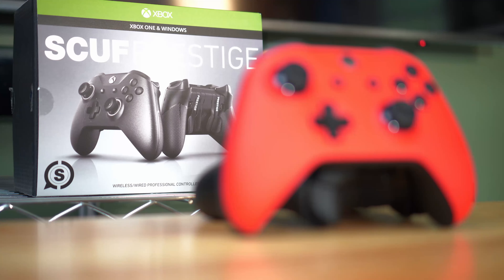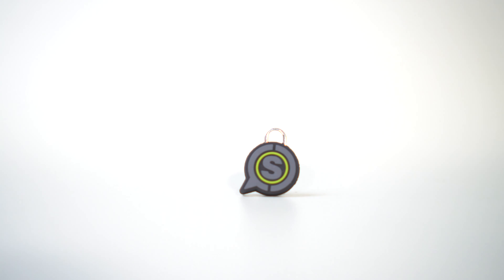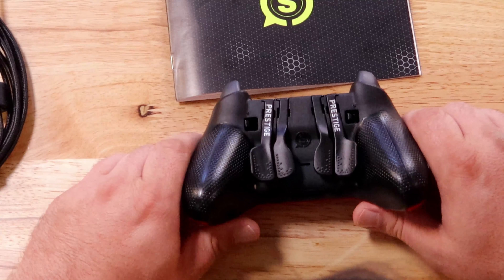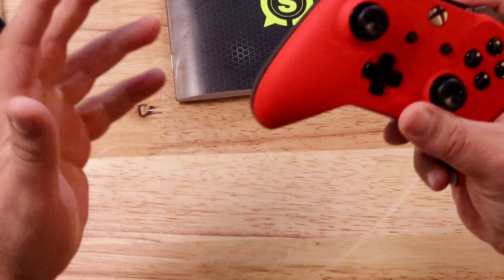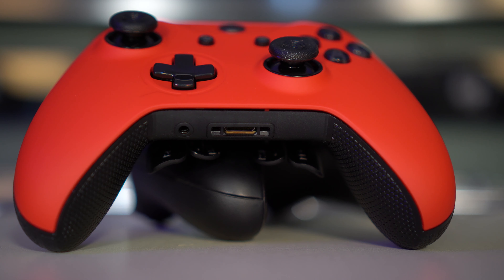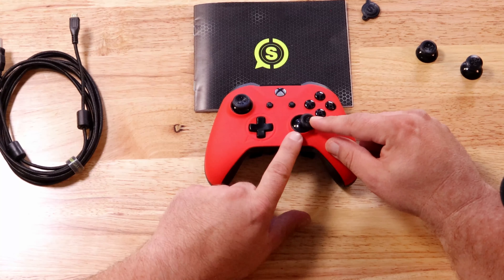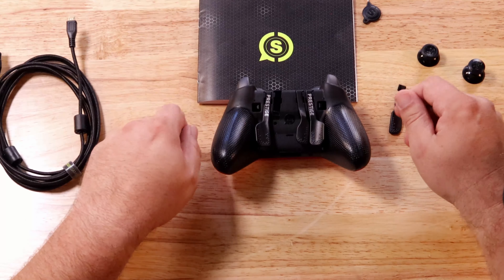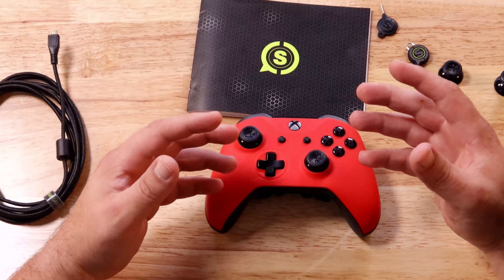Is The New Scuf Prestige Controller Worth The Wait? - Scuff Prestige Review - XBOX PC IOS